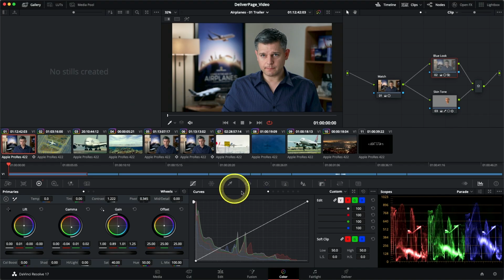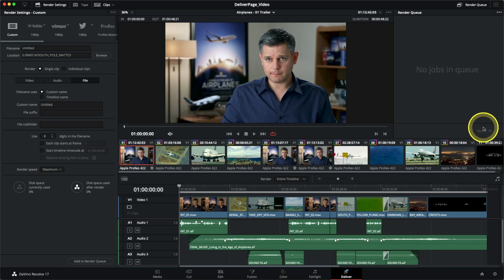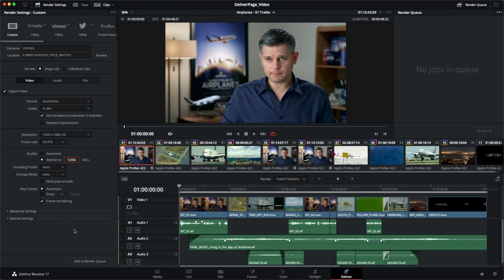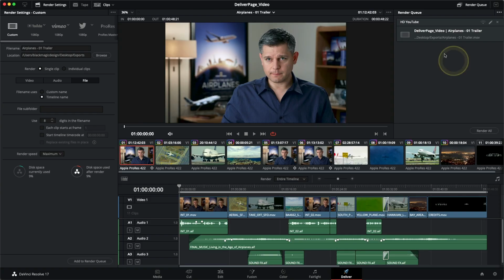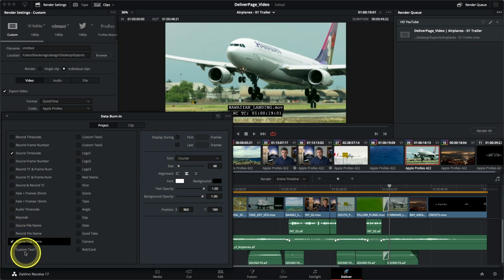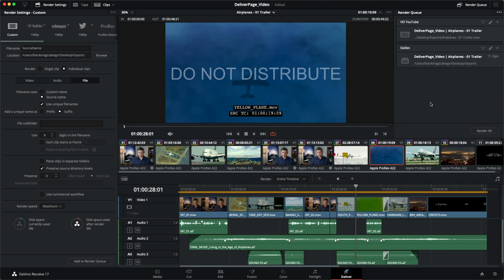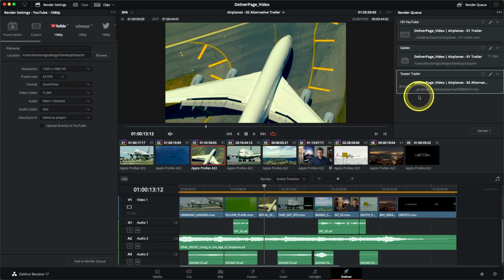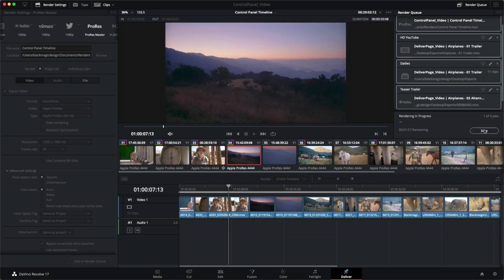DaVinci Resolve 17 Color DeliveringContent